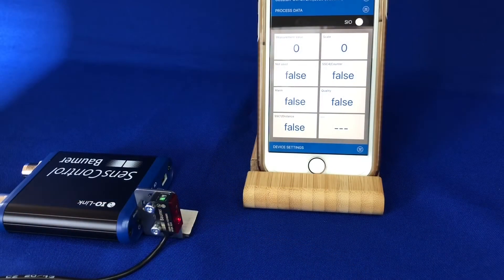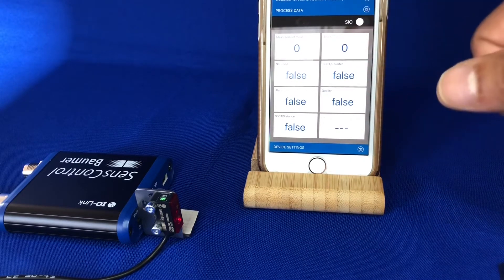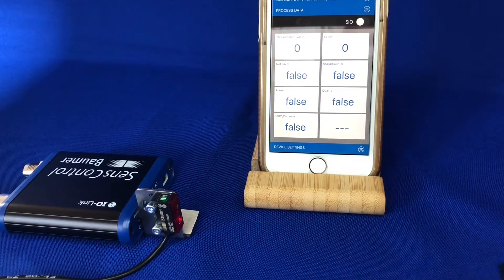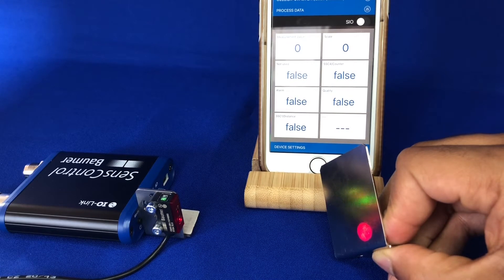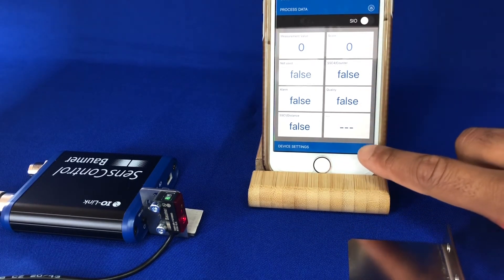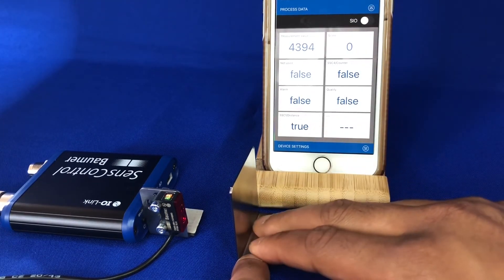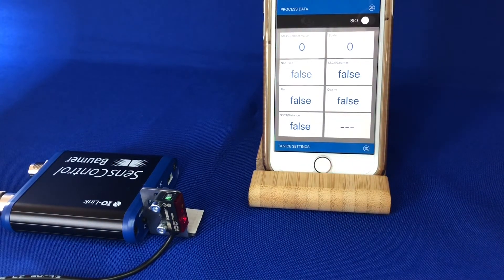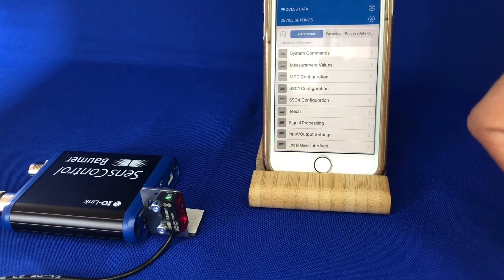Baumer O200.GR - Miniature background suppression sensor quick demo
Quick video demonstration of the O200.GR miniature background supression photocell